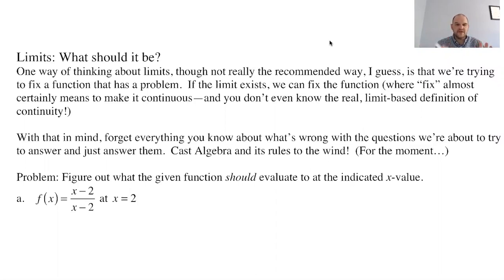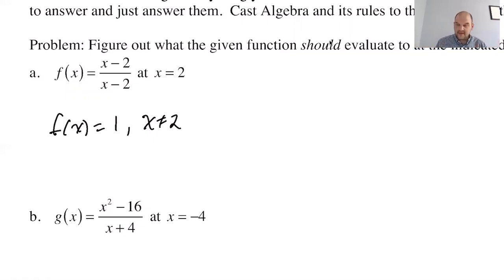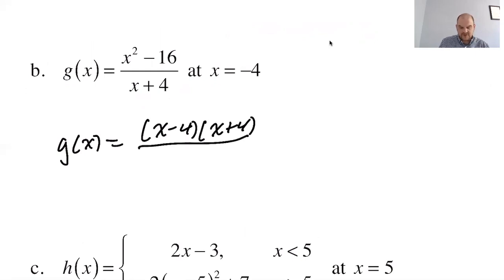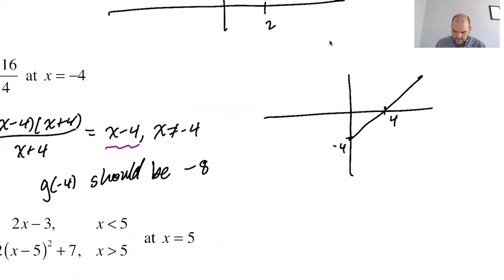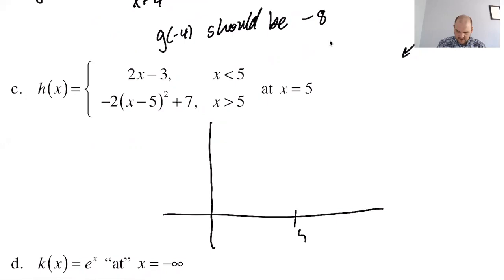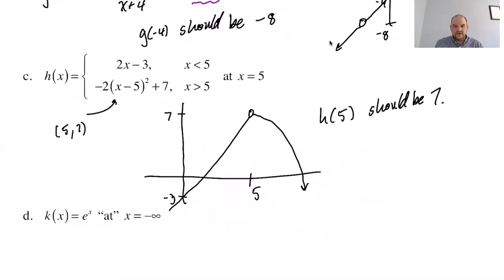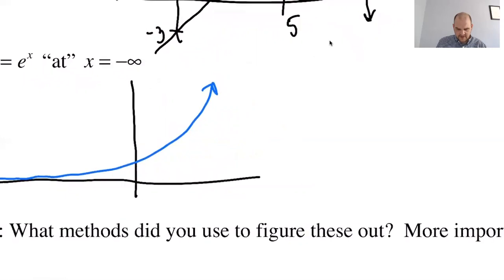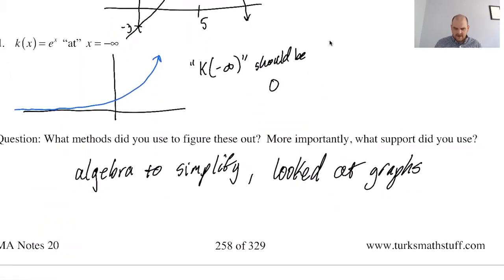MA Notes 20 page 258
Topics: Evaluating limits informally by saying what a function “should be,” using various techniques to determine limits (all informal)